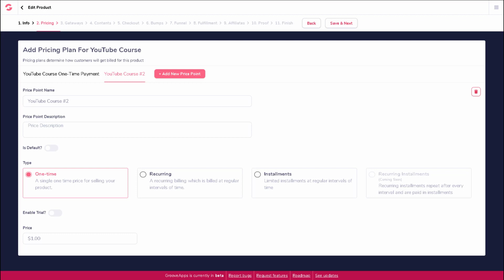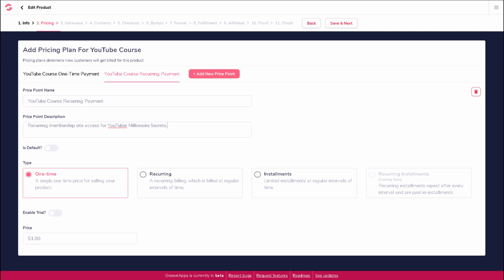[GrooveFunnels WalkThrough] GrooveSell: Products (Pricing - Recurring Payment Plan)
A recurring payment plan is a recurring billing cycle that is billed at regular time intervals, which allows you to receive residual income.

For example, this can be a membership site or a software program that you charge a monthly fee to your customers for access.

To create a recurring payment as a new Price Point, enter in the Price Point Name and Price Point Description.

You will then be asked if you want this pricing plan as your default payment.

If you already have a default plan, you can keep this unchecked, because you can only have one default.

For payment type, you will now select Recurring, which will bring up the Interval drop-down field at the bottom of the page.

Here, you can set up how much you want to charge your customers, such as $1.00 every week, $10 every month, $1000 a year, or whatever other time intervals you want to set in this section right here.